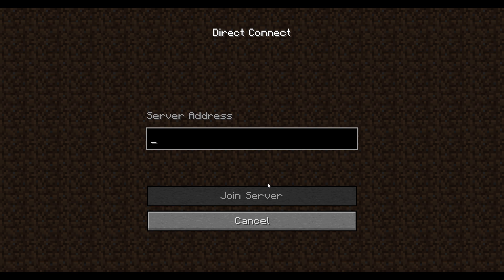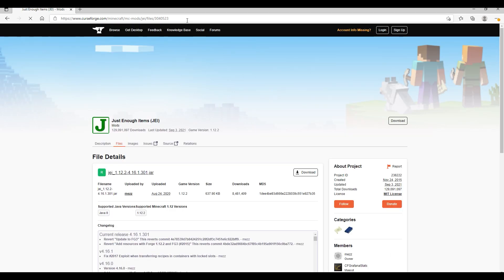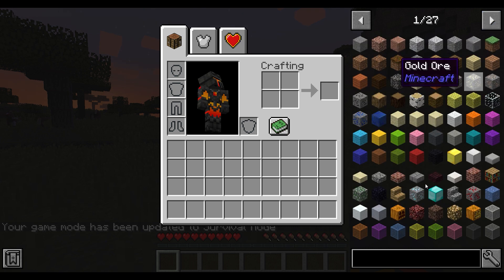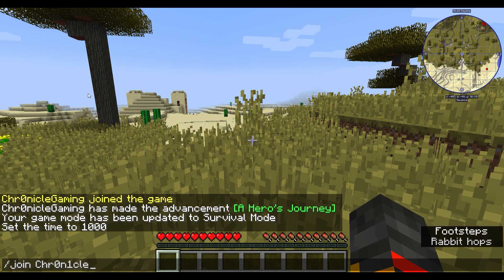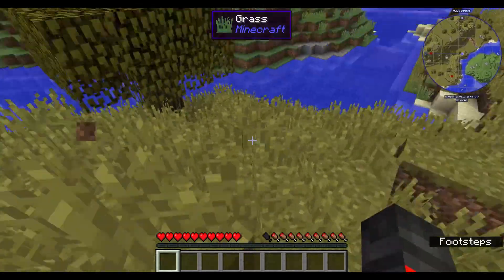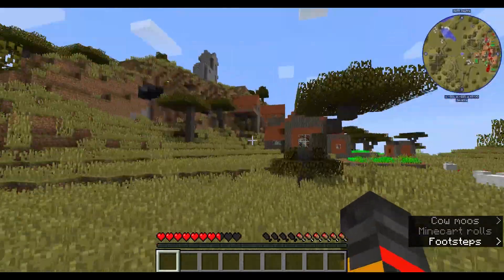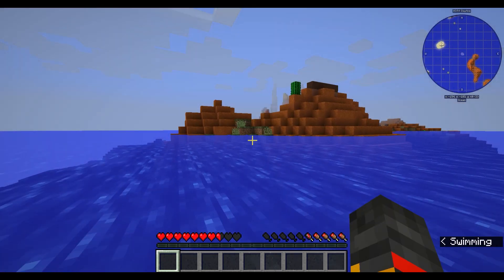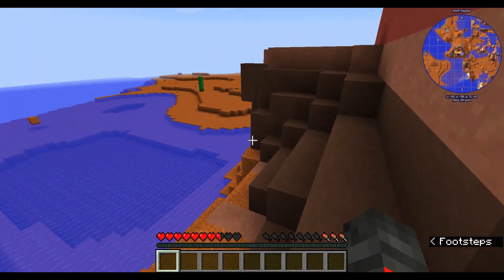Starting a Modded Viewer SMP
I forgot to mention in the video that the server has a max of 10 people. So if more than 10 people want to play at once, they won't be able to, and someone will have to wait.

Server ip:
Chr0n1cle.minehut.gg